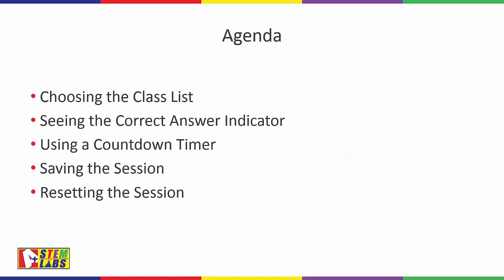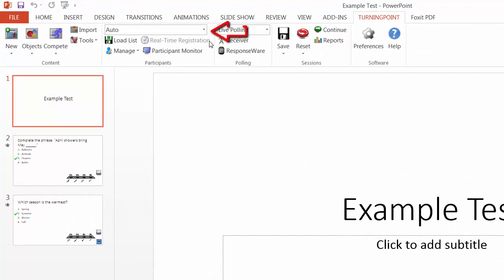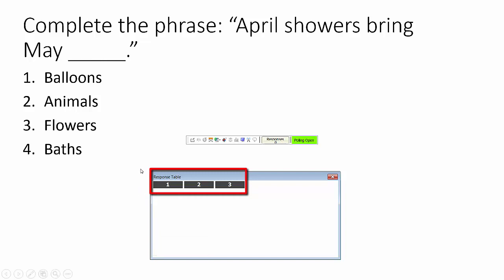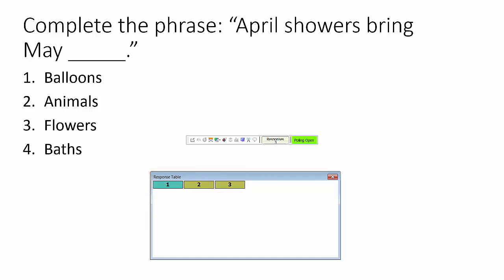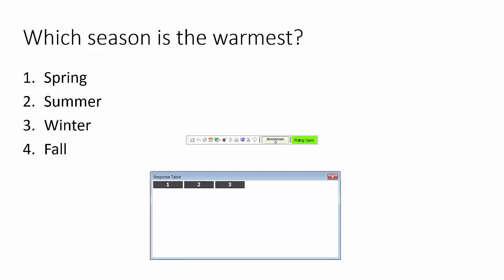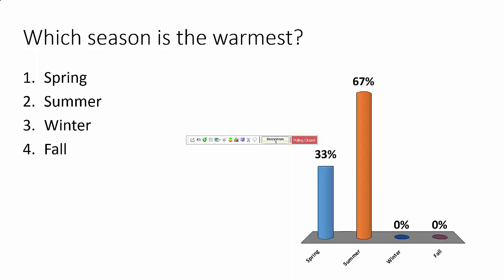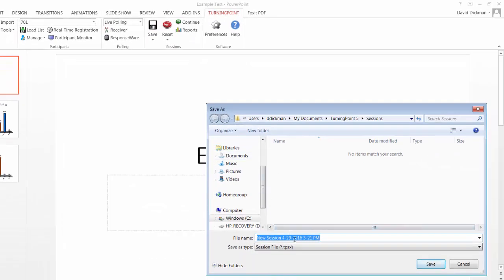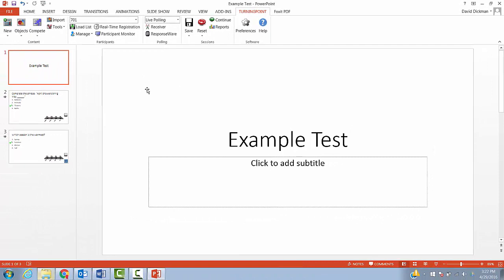TurningPoint Running an Assessment